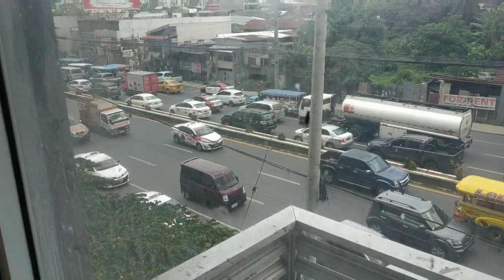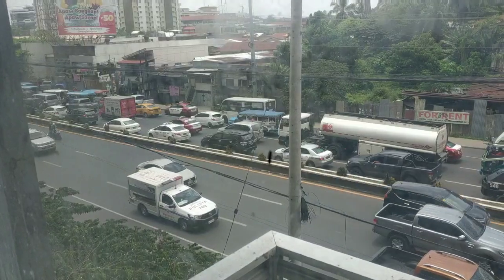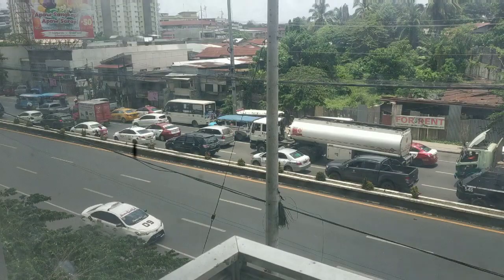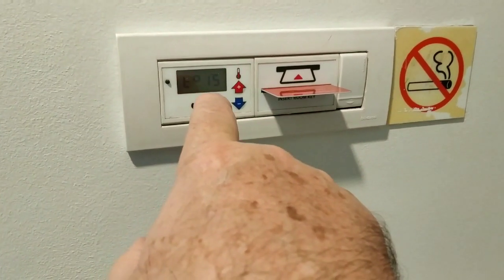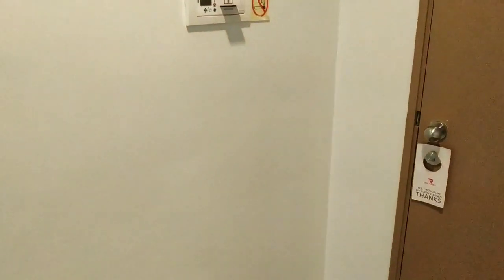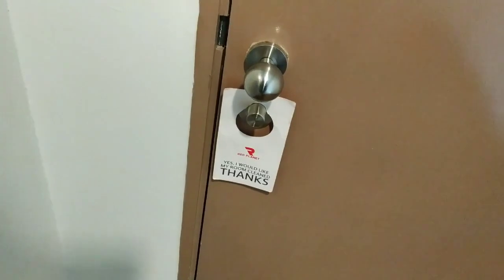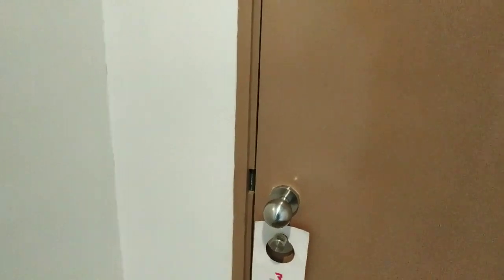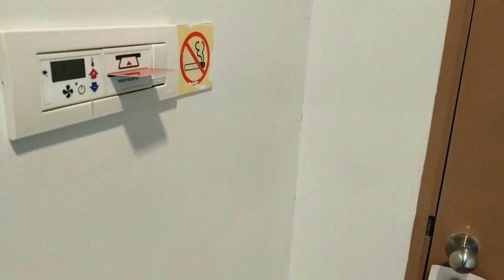Door Shut at Hotel and Locked Can't Get Out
Living in the philippines with costs and adventures. I will bring costs of visa's and stamps. I will talk about the food and culture and the wonderful people and advice on dating and overall living costs of living, married to a filipina, How it is living in Mindinao Bukidnon philippines. We are here to help anyone that needs help.

The items below are sites that we have used to purchase items through. I do make commission if you hit the link and purchase product.

Ruth and Tom Philippine Adventures

For onward tickets please check this link this way you will save money.

To book a room you can book through here
Booking.com

Our phones are Xiaomi Mi Max phones 6.44 inch screens we have had for 2 years now

Save on flights booking up to 13% please hit the link below CheapOair

UAE Visa Information and get your Visa please hit the link

To book tickets Bus,Plane, Train, Philippines and Asia hit
12goo platform to use for traveling around Philippines and Asia

We purchased our Expandable house through Alibaba

Thank you for your comment and support.